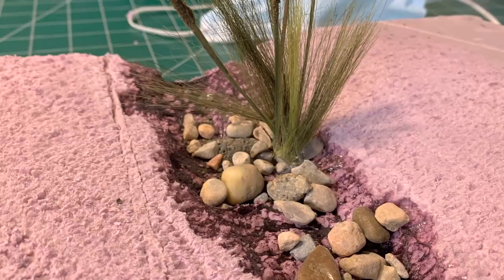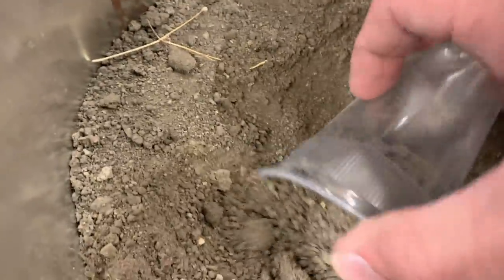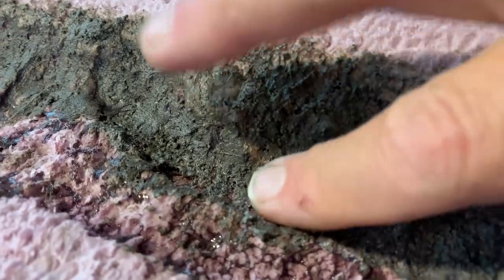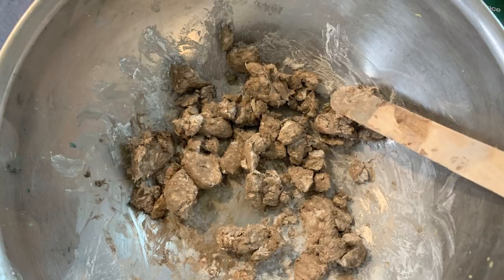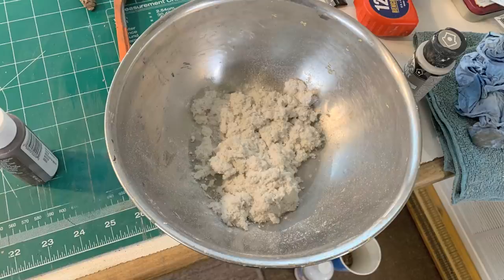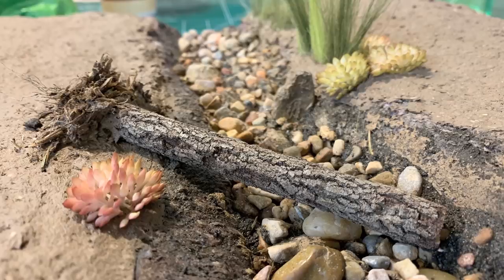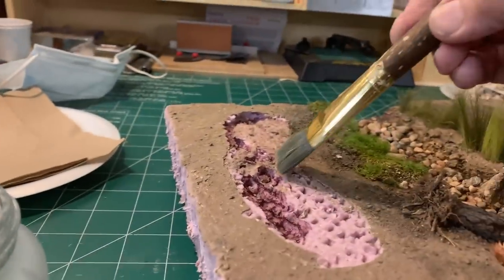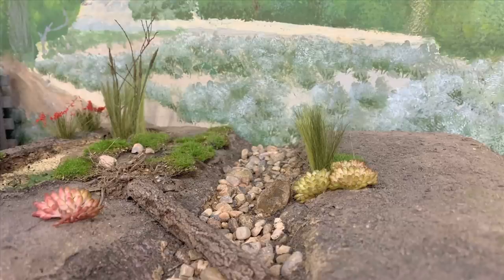Modeling Dirt and Mud at Bottleneck Creek..Still trying stuff on the test diorama..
Back to testing ideas for Bottleneck Creek. This week trying several products and ideas for modeling Bottleneck Creek's grass, dirt, mud, and water.

This week we tested several products that people have recommended for modeling our creek and layout. First up: Golden Pastel Ground Textured Acrylic Primer $18.54 on Amazon. Our friend Steve Strebel put us onto it. He uses it for several uses including stone buildings so we will be getting back to it when we build the engine shop. Expensive, but a great product. We tried mixing it with acrylic paint to add color, which worked great and even adding dirt to make a supper real dirt texture. And just plain which drys clear but adds a sandy texture and makes a GREAT primer over a "pink foam" modeling base. If the price seems high, and it is, Steve said he has made a similar product by mixing very fine sand with matte Mod Podge.

Next up: Sculptamold. Seems just like CelluClay which we have been using for years. We added color. BIG difference! While the two products mix the same, work the same, and are mostly the same, Sculptamold has about a 10 to 15 minute working time! And sets in about an hour. CelluClay has about a 2 hour working time and sets in about 24 hours.

And speaking of CelluClay we used that again to make muddy dirt. Just as we did on the road crossing a few weeks ago. Check the playlist link at the end of the video...

And DIRT! This time gopher dirt. Caddyshack anyone? Anyway, Steve's yard has been destroyed by gophers. And just like Echo Canyon Squrel dirt, Steve's gophers have supplied us with about 30 pounds of rich dark modeling dirt! And nothing models dirt better than dirt!

And Karyn experimented with making tall grass and cattails. We have several ponds and swampy areas on the layout, so we added a pond with a rocky bottom and swamp full of cattails.

Ad on to pouring Woodland Scenics deep pour water. But that will need to wait for next week. OH! And the pencil logs are at this link: